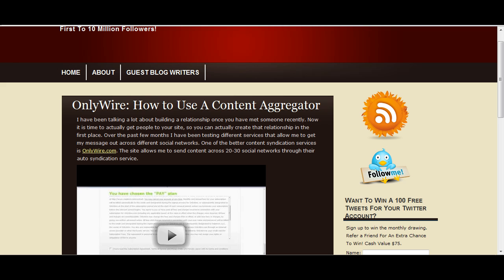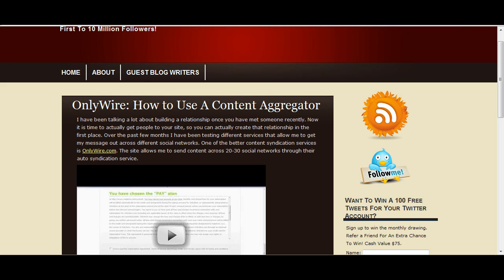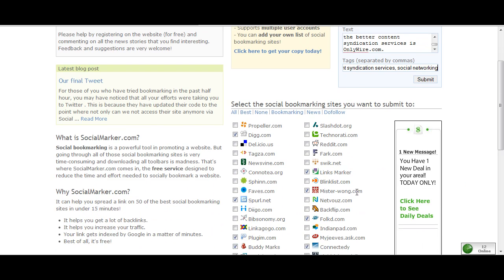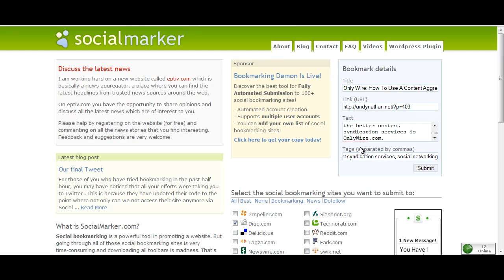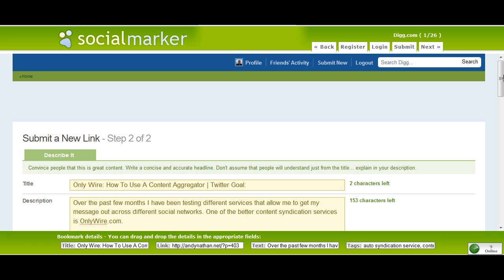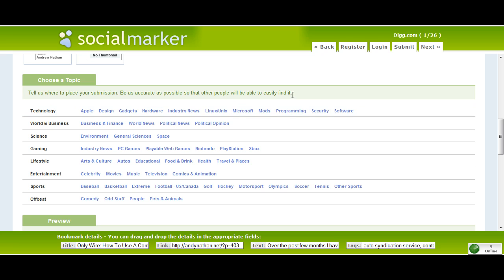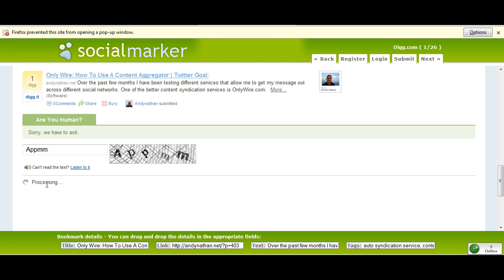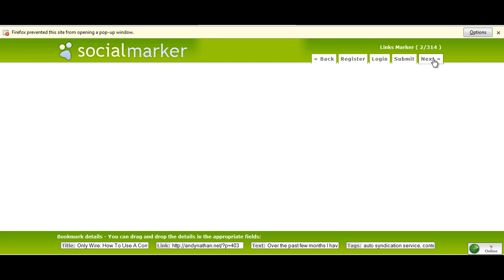Social Marker How To Content Aggregator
Learn how to use Social Marker, a free content aggregator that will help you enhance your social networking by extending your brand across the internet faster and easier than ever before. If content is king then then using this free site will spread your kingdom far and wide. Put content from articles, blog posts, videos, and photos on well known social bookmarking sites, such as Digg, Delicious, and Stumbleupon as well as lesser known ones like Reddit, Mister-Wong, Spurl, and Jumptags. This site has it all to help you distribute your content across the web.